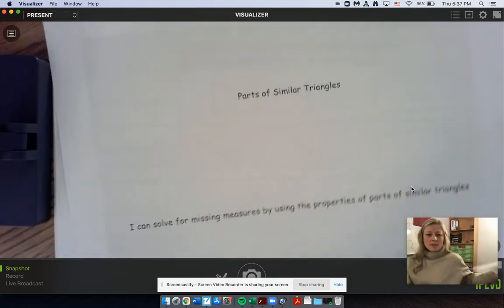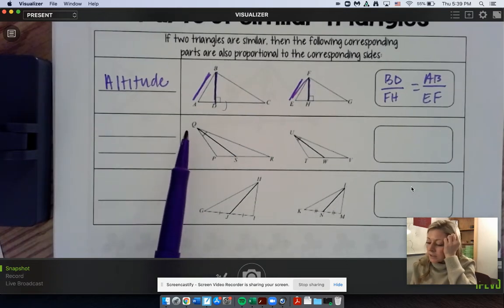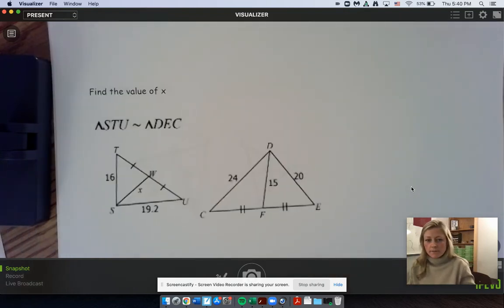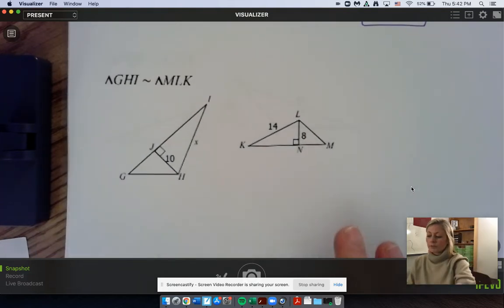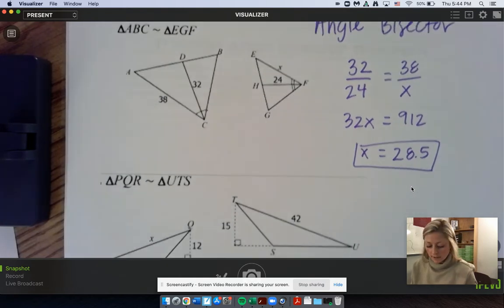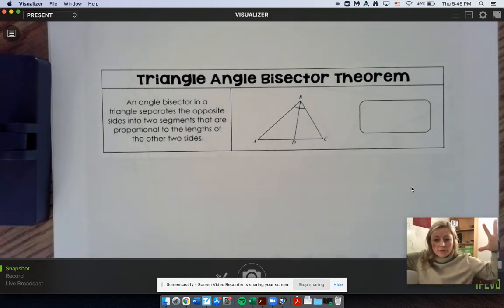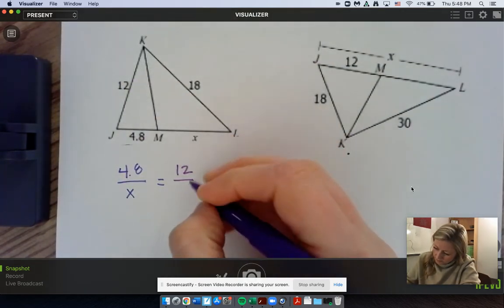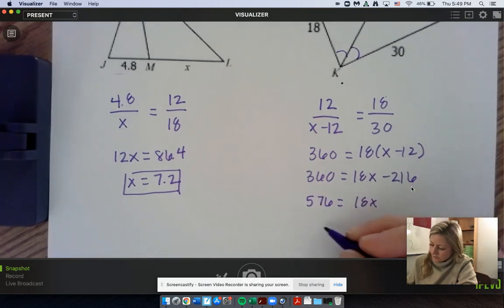Enriched Geom: Parts of Similar Triangles